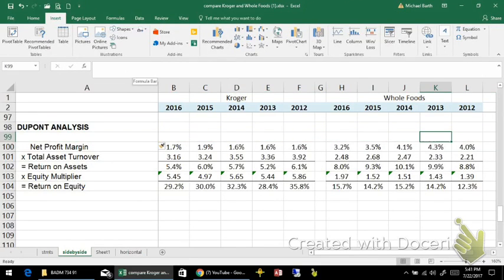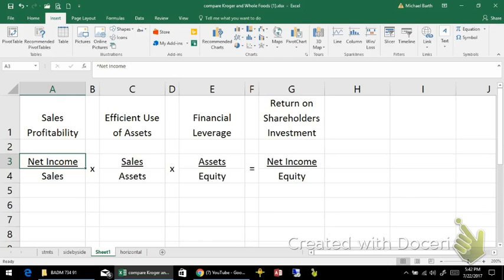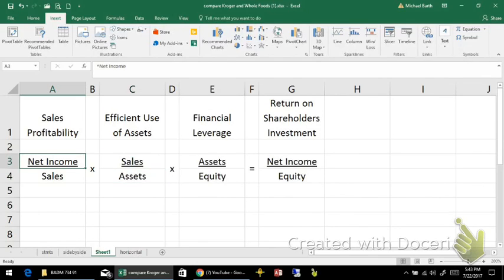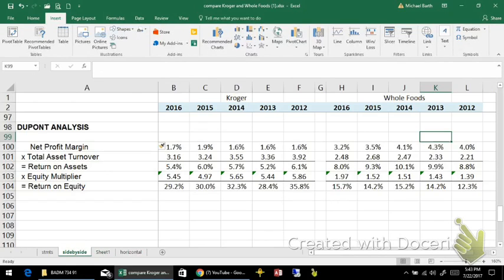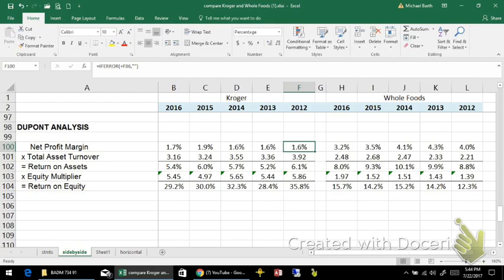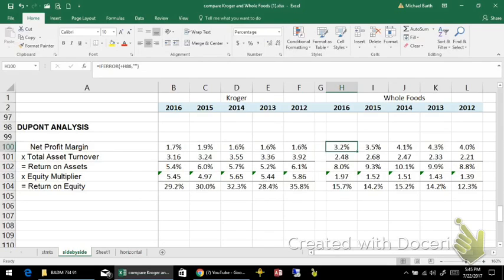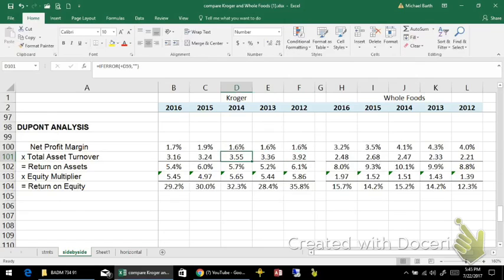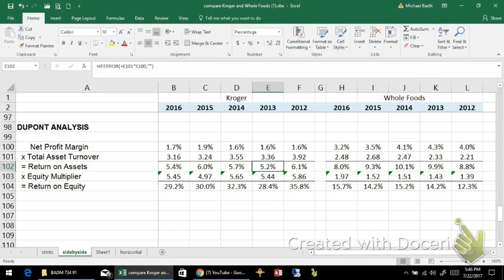KR and WFM Dupont Analysis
This video looks at the Dupont equations for Kroger and Whole Foods over the period 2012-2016. Dupont analysis decomposes a firm's Return on Equity (Net Income / Equity) into three components: sales profitability (Net Income / Sales), asset efficiency (Sales / Assets), and financial leverage (Assets / Equity).